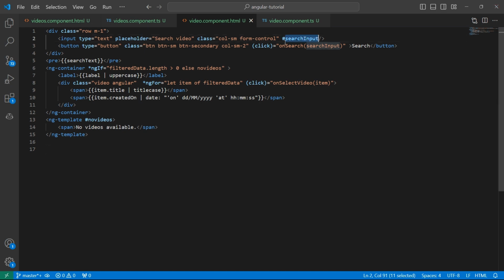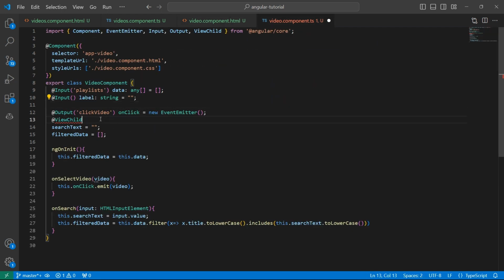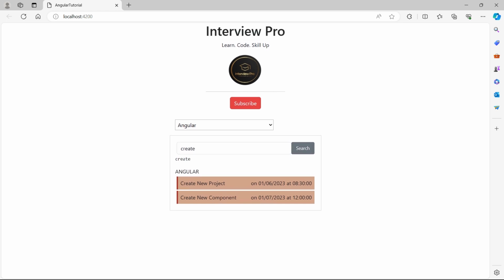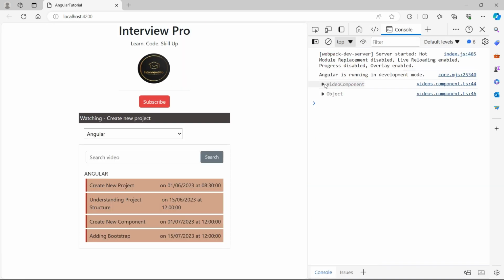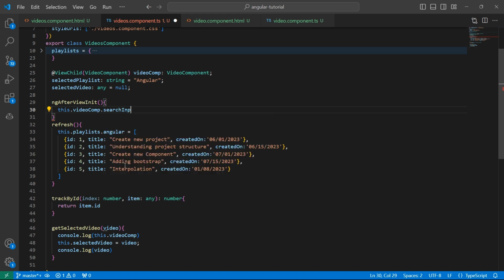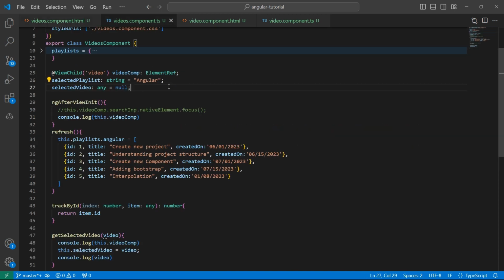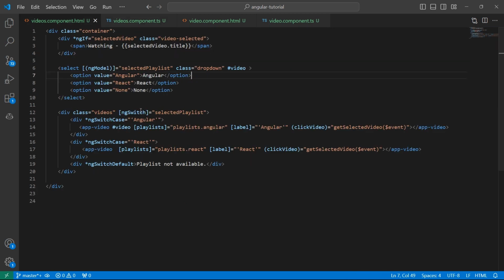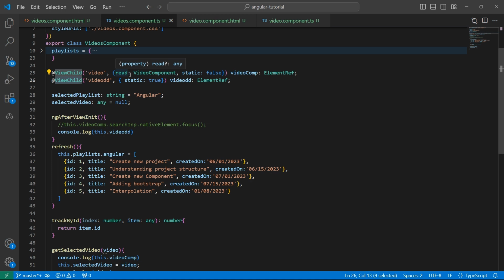[39] Angular 16 | ViewChild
In this video, we'll explore the @ViewChild decorator in Angular.

🔴This decorator serves to access elements, components, or directives within a component class.
🔵It retrieves the first matching element from the DOM and assigns it to the property decorated with @ViewChild.

💡To better grasp its functionality, let's look into an example.